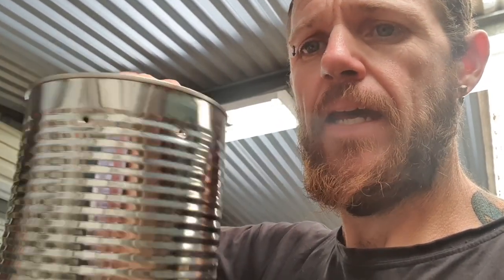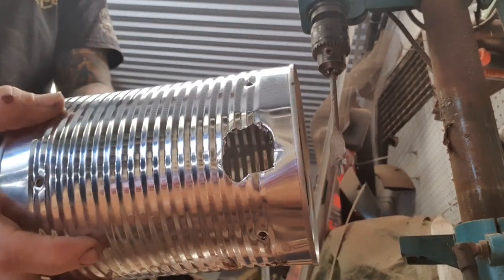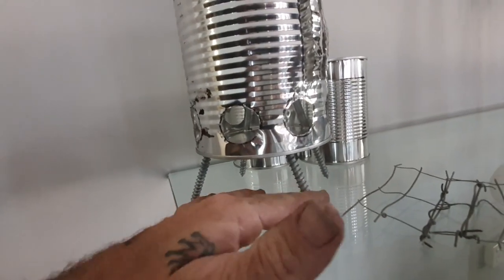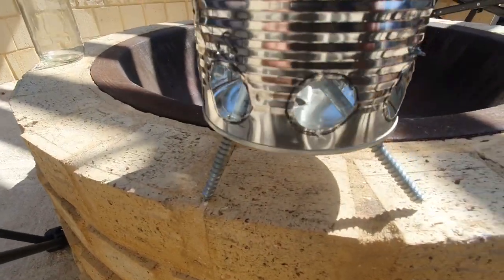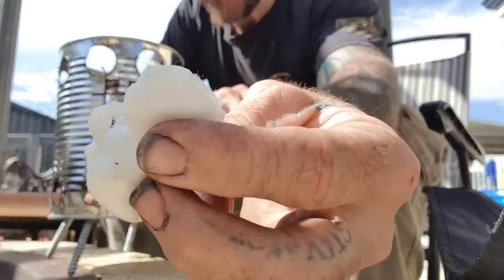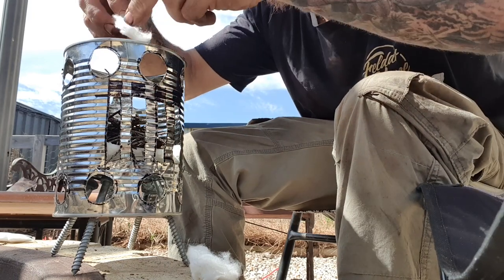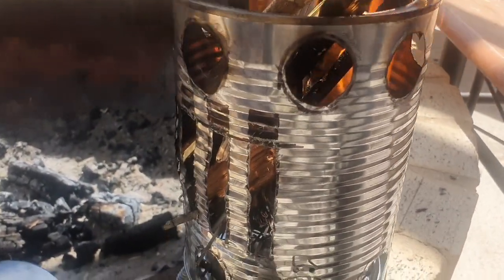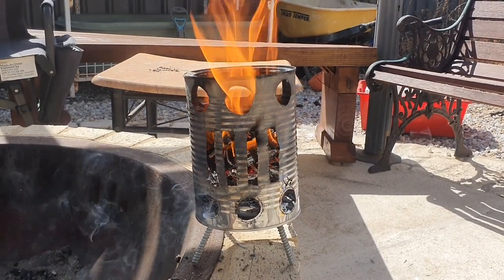- HOOPERS MAYHEM - HOW to... make a simple Hobbo Stove! - From items found around your home.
HOW to... make a simple Hobbo Stove! - From items found around your home.

Hi everyone,

This video I wanted to see how easy it was to make a simple Hobbo Stove from items I had found around my home.

The items I used was
1) Milo tin
2) A drill (drill press or cordless drill will work) and small drill bit
3) Metal Tin Snips.
4) Marker pen
5) Tape measure
6) 4 Screws
7) Wire Mesh or chicken wire.

To mark the holes I measure the circumference of the tin and divided it by 8 and I marked it on the top and bottom of the tin around an inch from the edge.

I drilled the holes out and snipped them larger using metal tin snips

I drilled a hole in the bottom and made larger with metal tin snips also.

I drilled 4 holes in the bottom and threaded the leg screws in then I made 2 small drill holes on all 4 corners and made a basket out of wire mesh and wired it through the small holes to keep it off the floor of the stove.

It was a really simple stove to make and took all of about 15 minutes to make.

Be careful when cutting out as there will be some sharp edges I fixed mine by using a small hammer and a panel beaters dolly inside the tin to flatten it all off. I recommend using gloves when making the project.

Don't forget about my 1000 subscriber competition I have running atm all you have to do is simply Subscribe to this channel and Comment "1000 Sub Prize" on anyone of my videos and that's it!

Hoops

Pi is a new digital currency developed by Stanford PhDs, with over 10 million members worldwide. and use my username (hoops1981) as your invitation code.